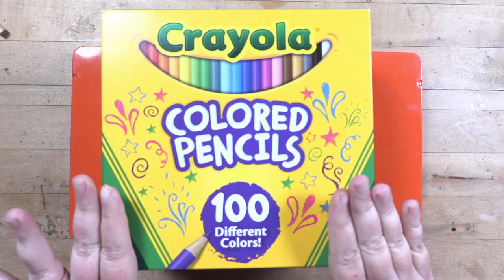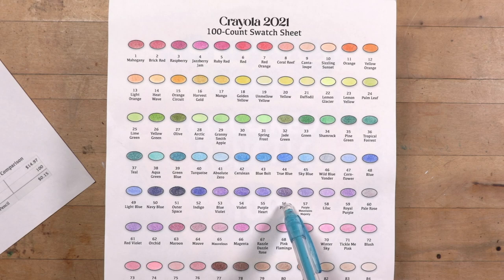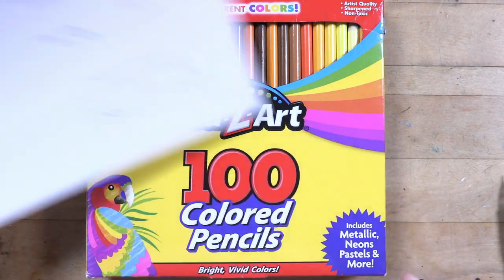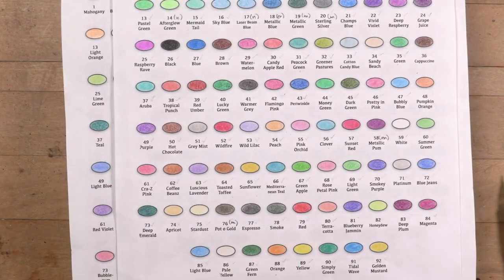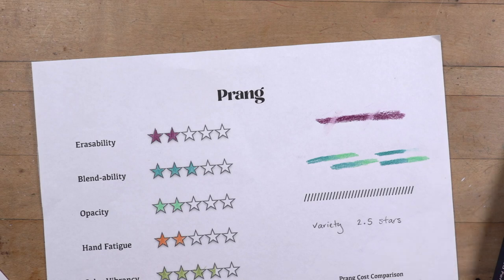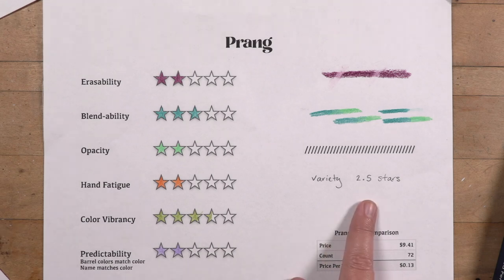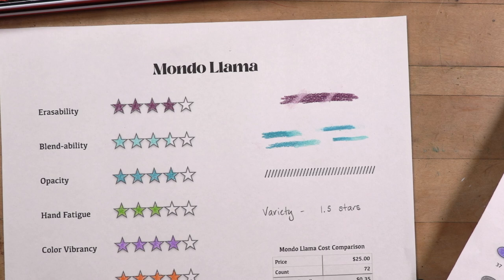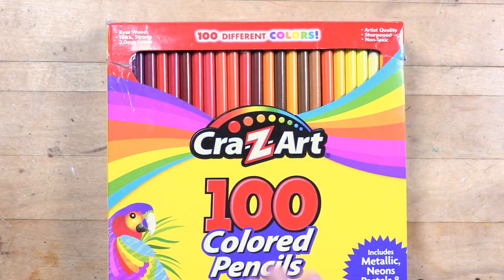What are the best budget-friendly colored pencils?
I've often wondered what are the best budget-friendly colored pencils. Today, I take a look at the four top budget colored pencils, Crayola, Prang, Cra-z-art, and Mondo Llama to see which one works the best. Watch to the end to find what I think is the best budget colored pencil choice. Note: This video is exploring pencils that can be bought easily in stores in the United States. I did not dive into colored pencils available for purchase online. That video is coming soon!

Here are the links I talked about:
Swatch Sheets

Chapters:
0:00 Intro
1:25 Crayola Colored Pencils
3:52 Cra-Z-Art Colored Pencils
7:23 Prang Colored Pencils
9:47 Mondo Llama Colored Pencils
13:23 The best budget-friendly colored pencil

I want to feature viewers' art in upcoming videos.

Crayola Colored Pencils Adult Coloring Set, Gift, 100 Count
Prang Colored Pencil Sets, 3 Mm, 2b (#1), Assorted Lead/barrel Colors, 72/pack
Cra-Z-art Colored Pencils, 72 Count (10402), Assorted

Which are the Best Budget Friendly Colored Pencils?